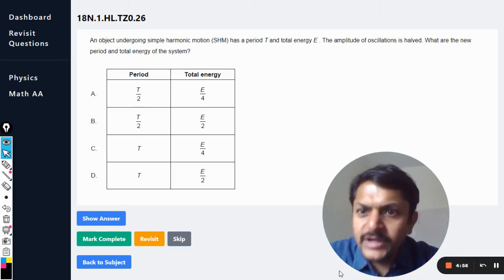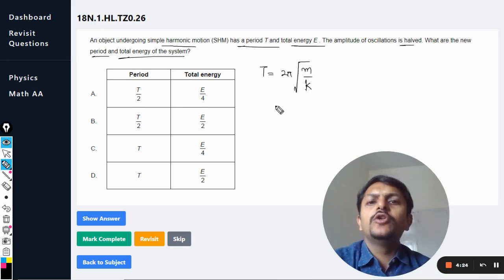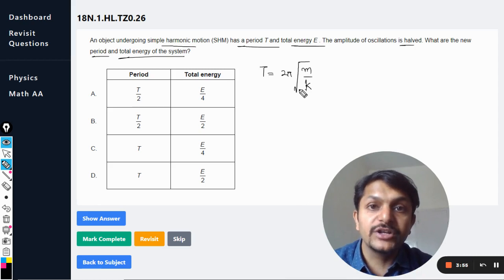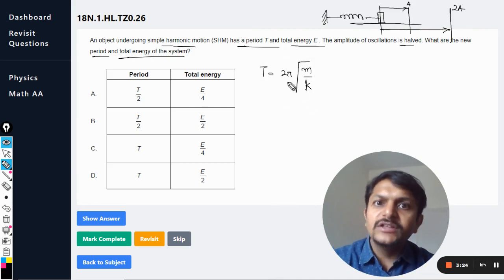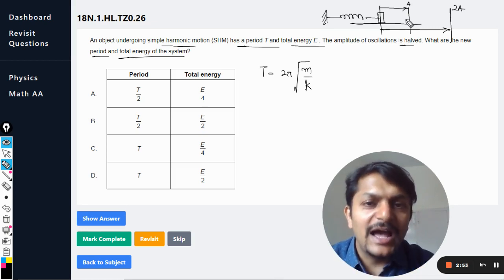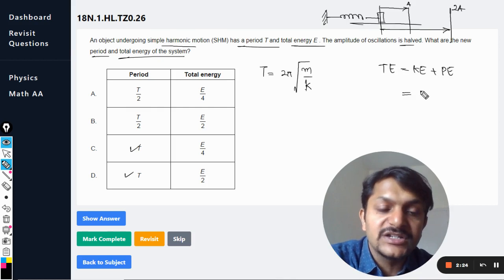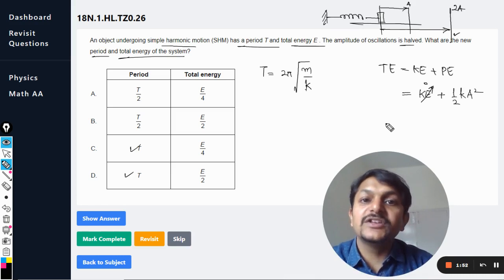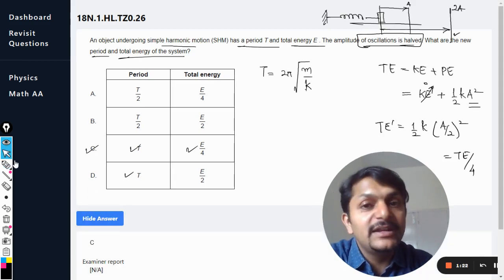An object undergoing simple harmonic motion (SHM) has a period T and total energy E . The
An object undergoing simple harmonic motion (SHM) has a period T and total energy E . The amplitude of oscillations is halved. What are the new period and total energy of the system?